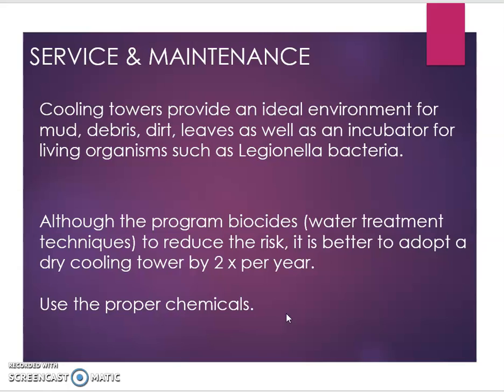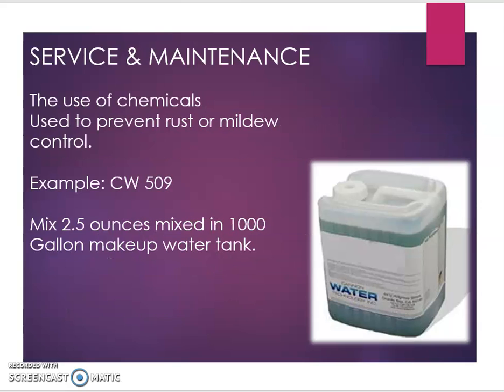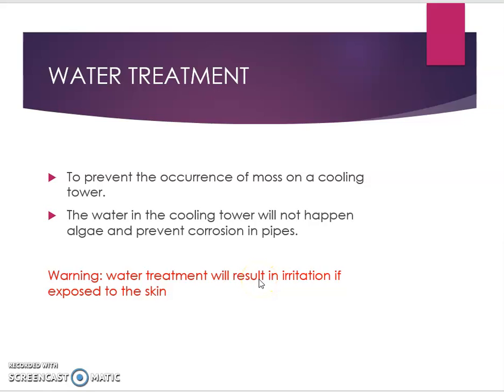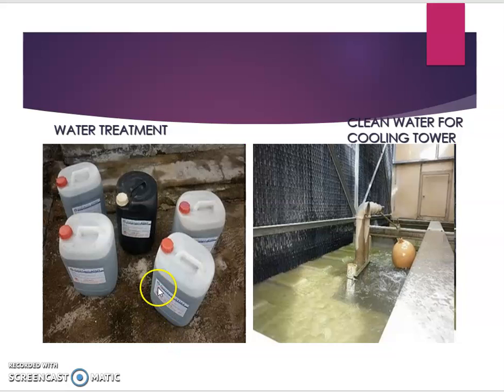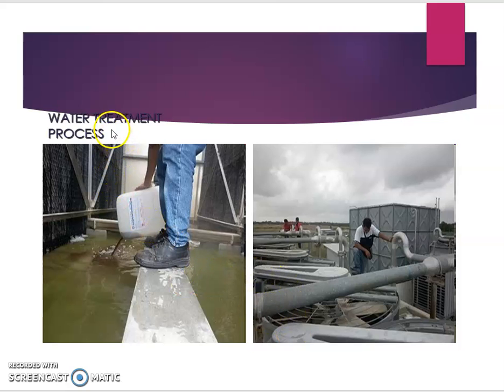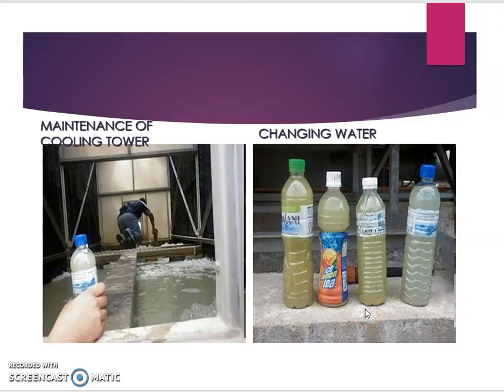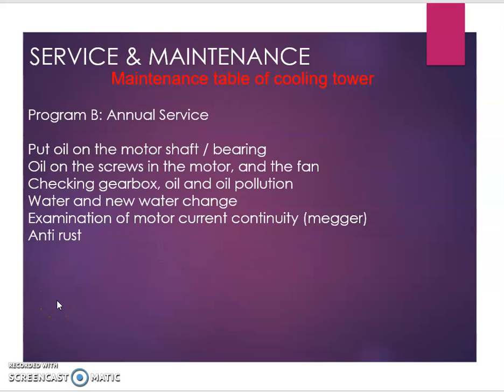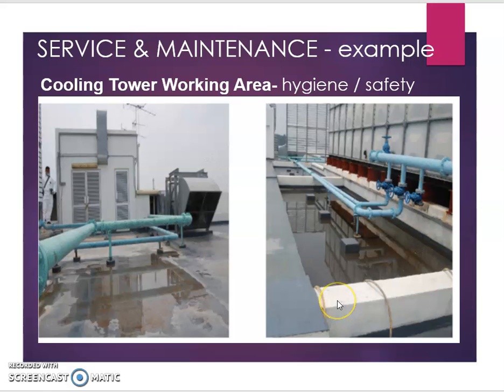Cooling tower part 2